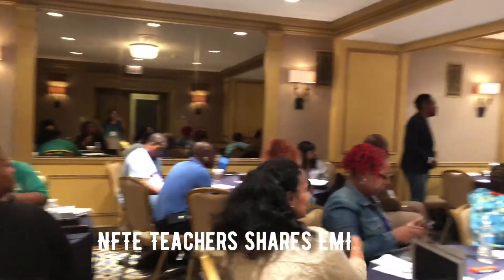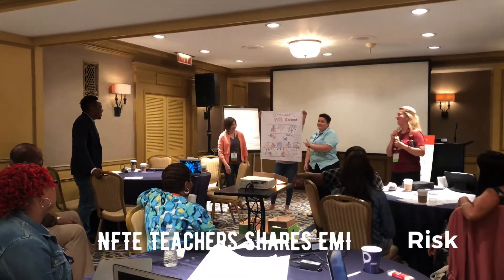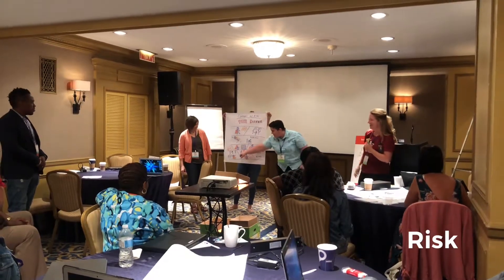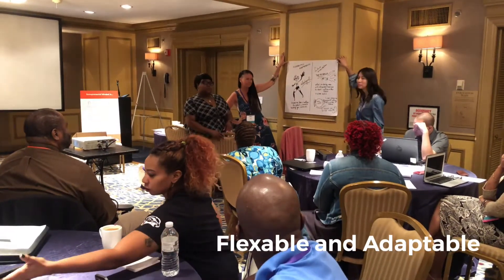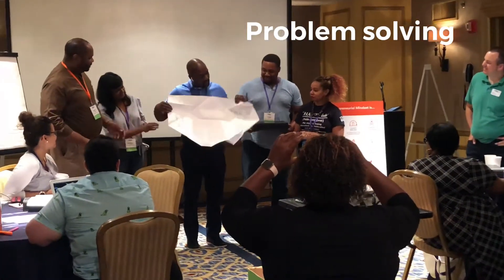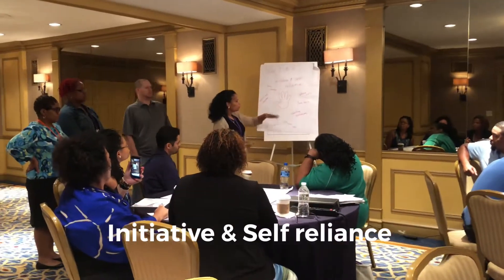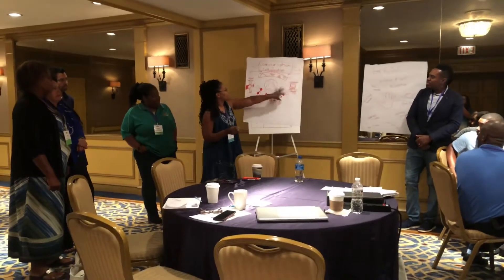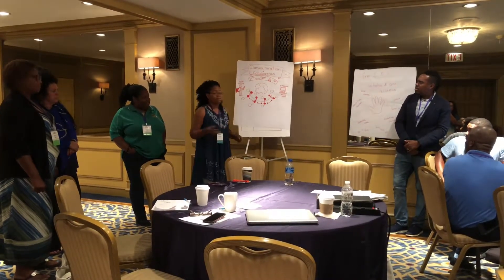NFTE teachers shares EMI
Entrepreneurial Mindset